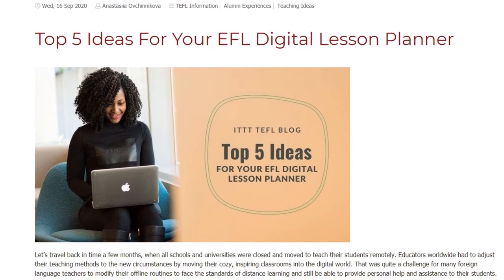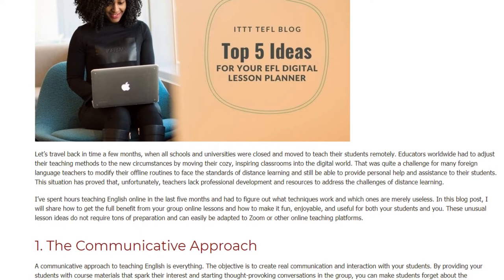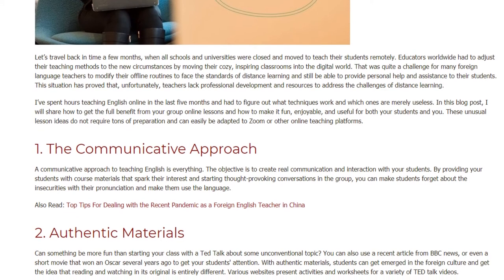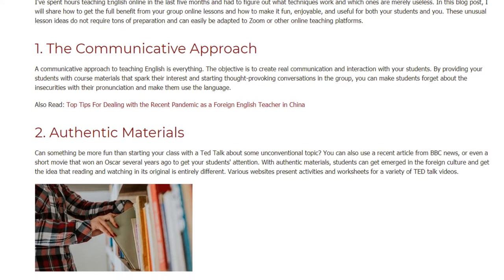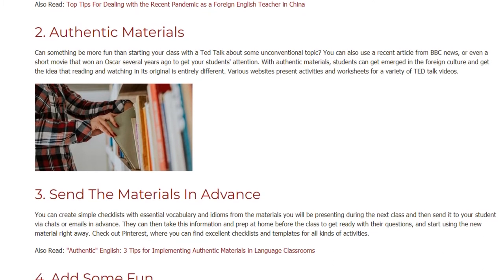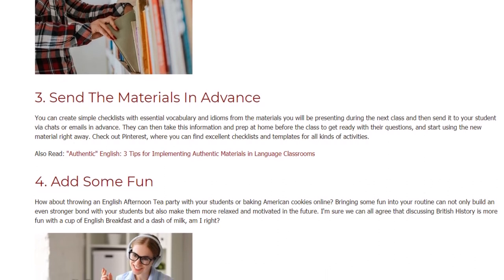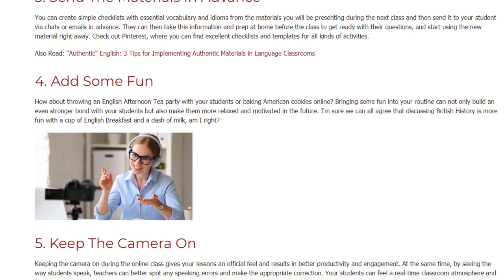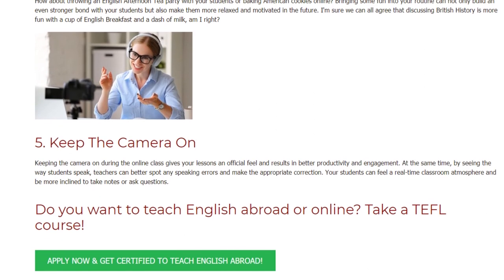Top 5 Ideas For Your EFL Digital Lesson Planner | ITTT | TEFL Blog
Digital planner: Let’s travel back in time a few months, when all schools and universities were closed and moved to teach their students remotely. Educators worldwide had to adjust their teaching methods to the new circumstances by moving their cozy, inspiring classrooms into the digital world. That was quite a challenge for many foreign language teachers to modify their offline routines to face the standards of distance learning and still be able to provide personal help and assistance to their students. This situation has proved that, unfortunately, teachers lack professional development and resources to address the challenges of distance learning.